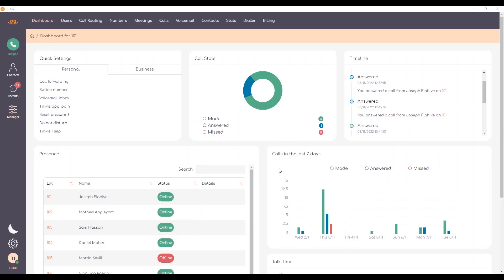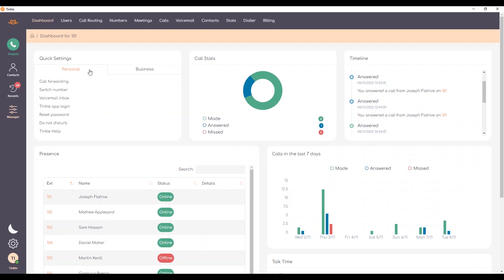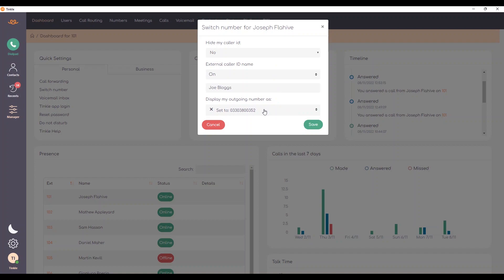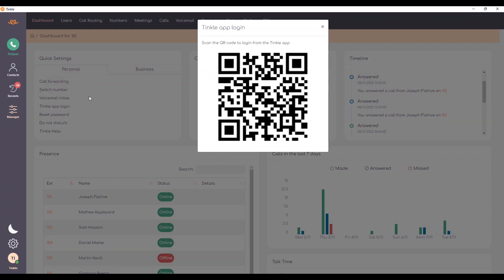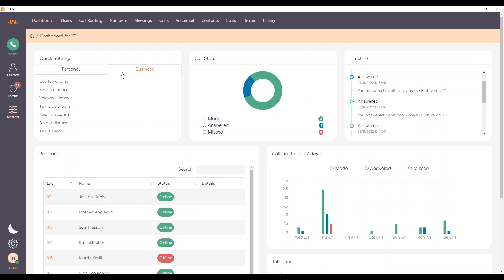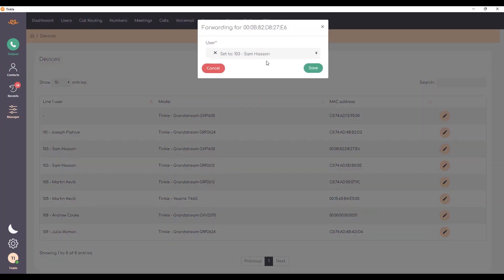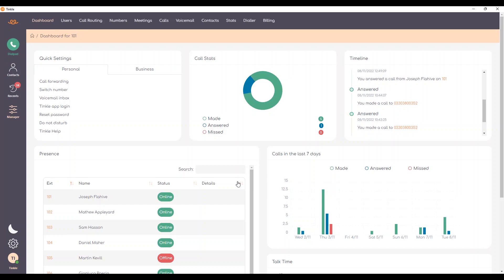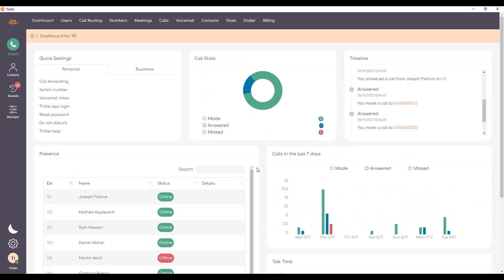Introduction to Tinkle Dashboard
In this video we cover the basics features of the dashboard within Tinkle Manager. This includes:

1. Call forwarding
2. Switching numbers
3. Mobile app login
4. Do not disturb
5. Music on Hold
6. Device management
7. Presence